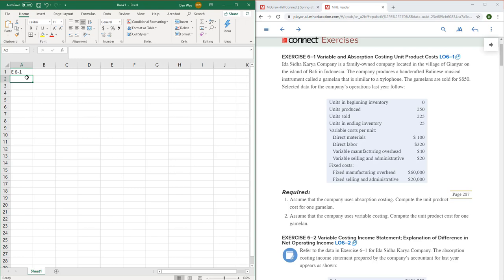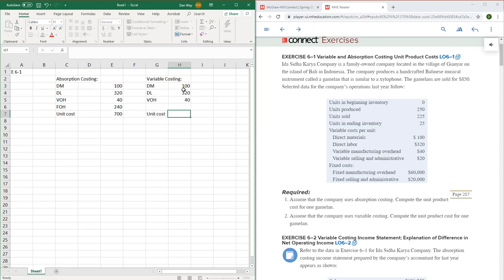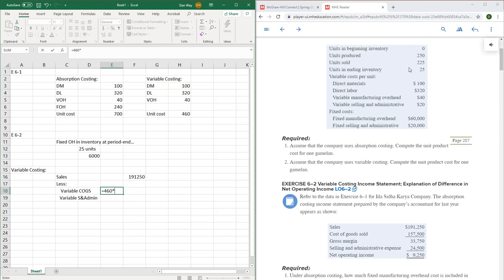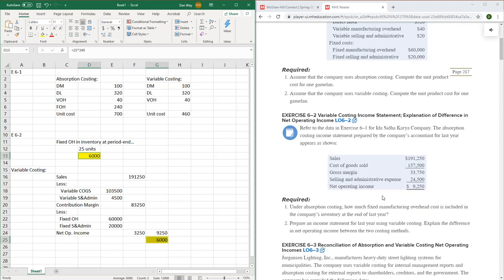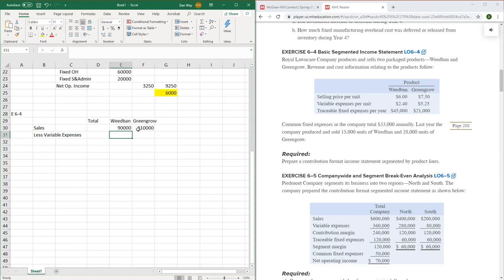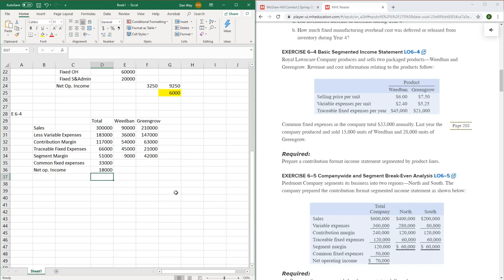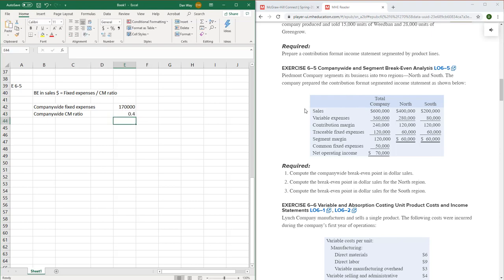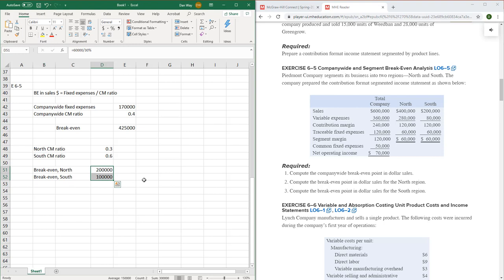ACCT 3030 - Chapter 6 Practice problems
From your textbook: E 6-1, 6-2, 6-4, 6-5